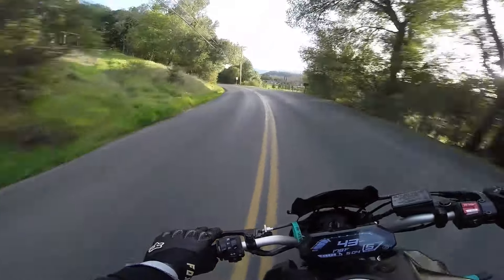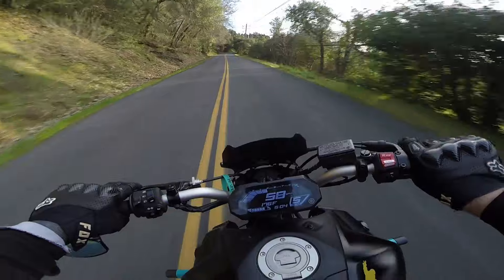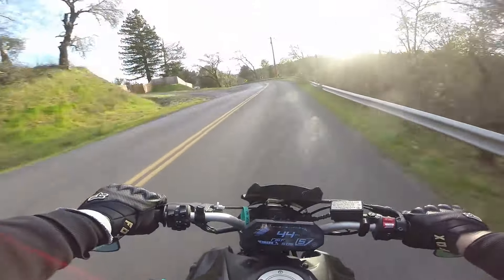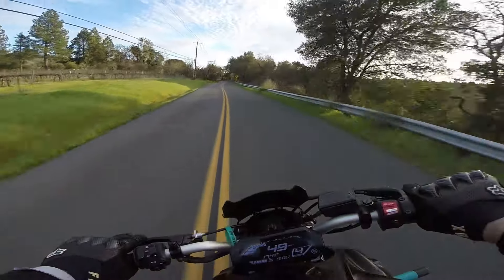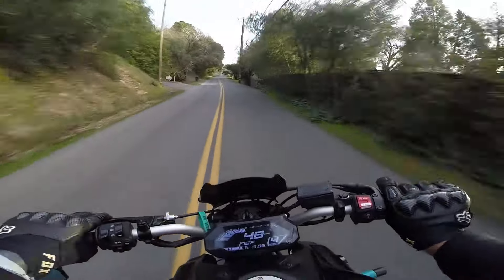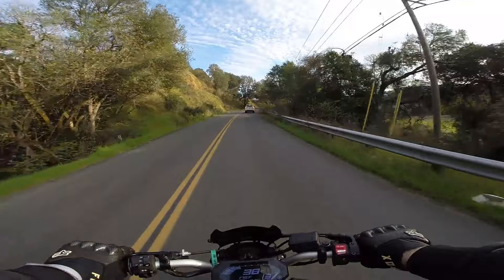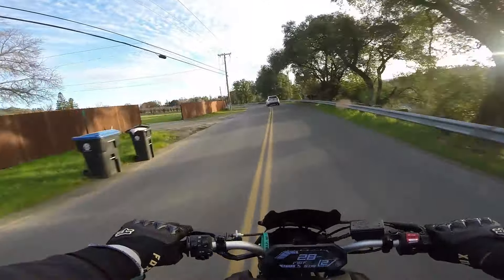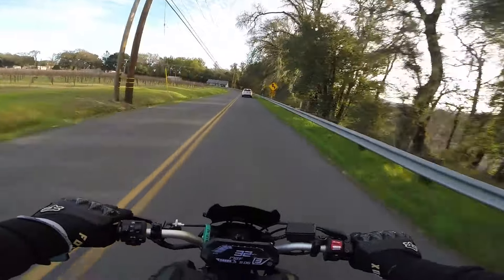MT07 Air Box Snorkel Delete | Improve Power Performance? Does it do anything?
Does it do anything? Does it improve power. Airbox Snorkel Delete Yamaha MT07.
help with gas or parts.